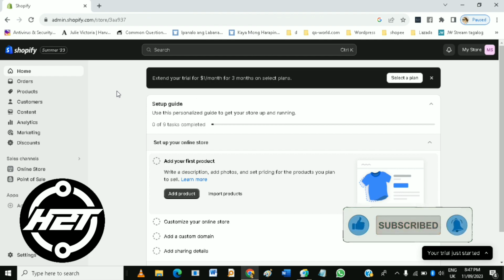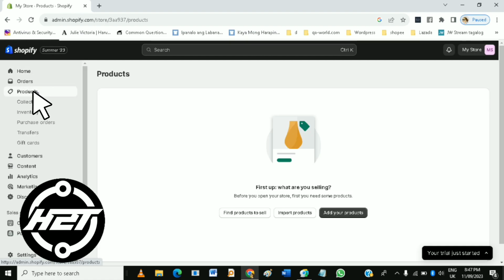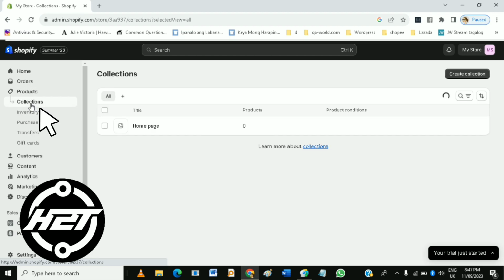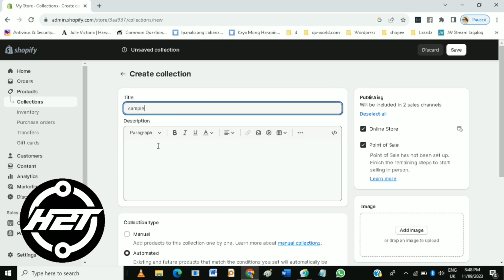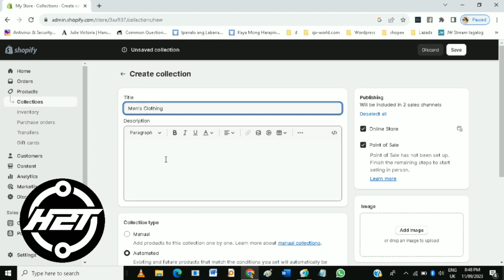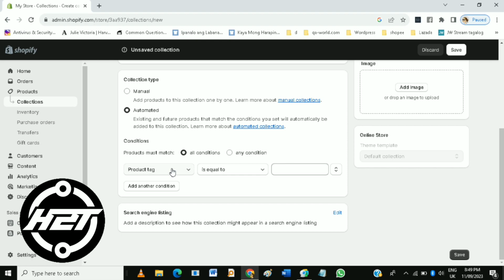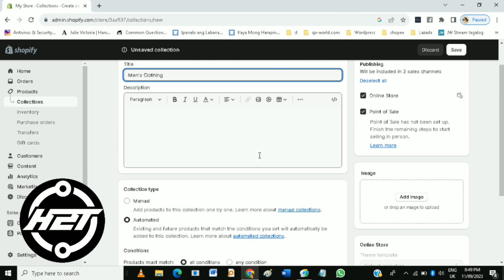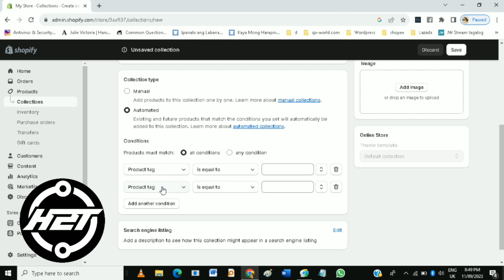How To Create Categories And Sub Categories In Shopify